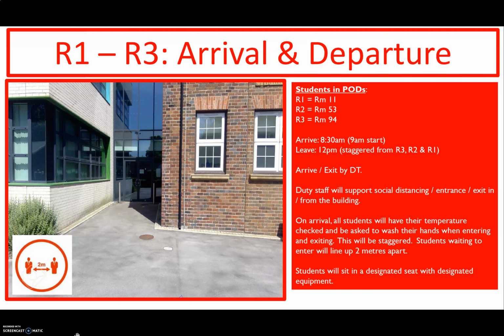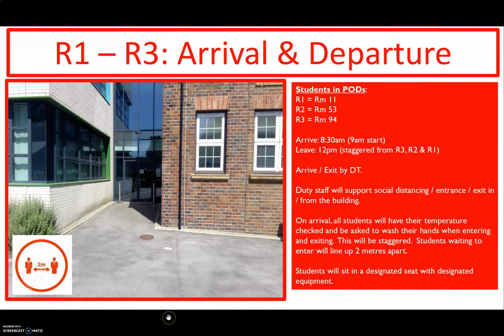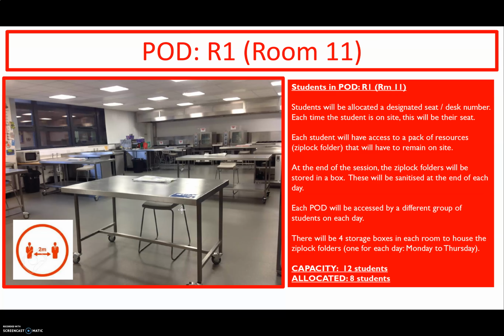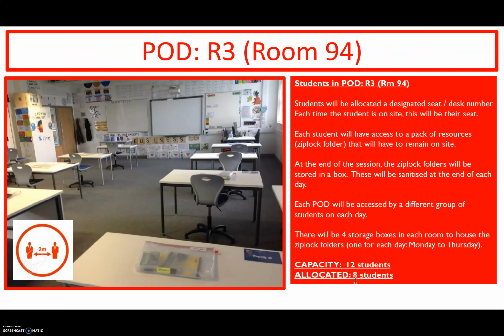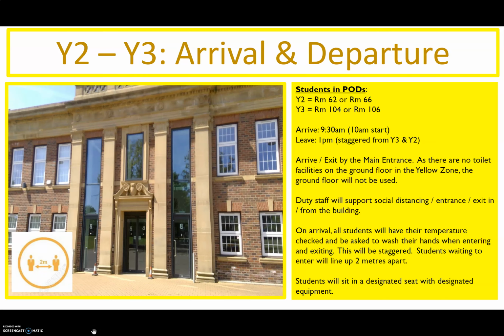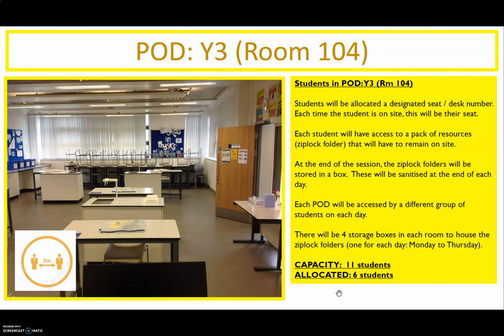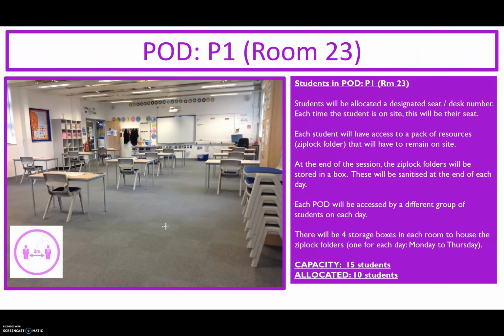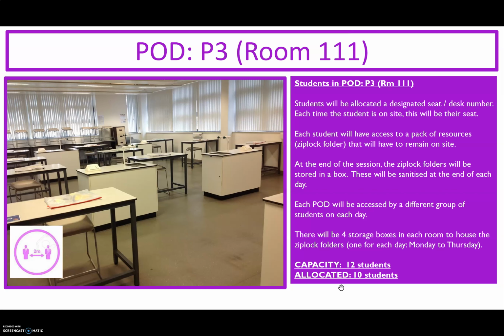Returning to School A Guide for Students, Parents and Carers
This video provides details of how Year 10 students will be able to return to school safely from Monday 22nd June.